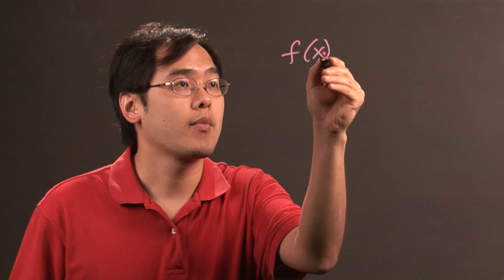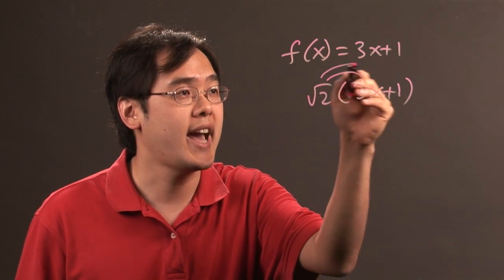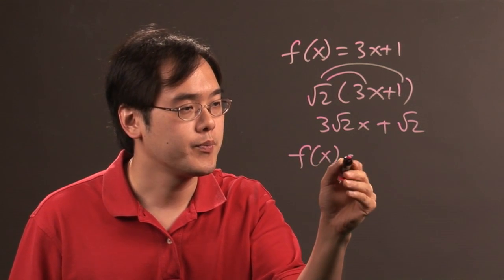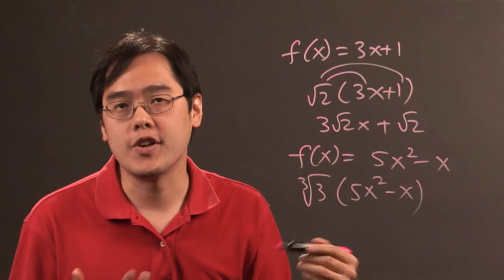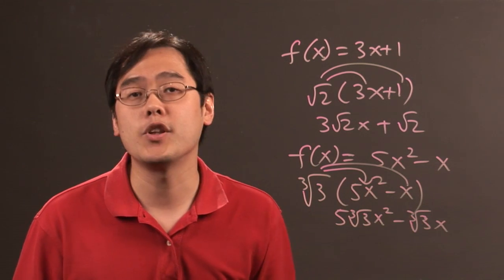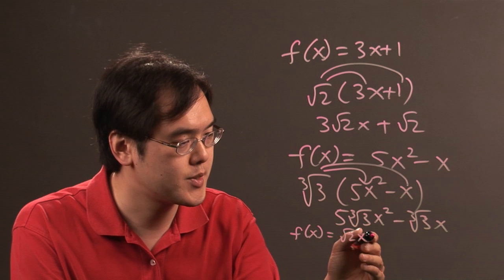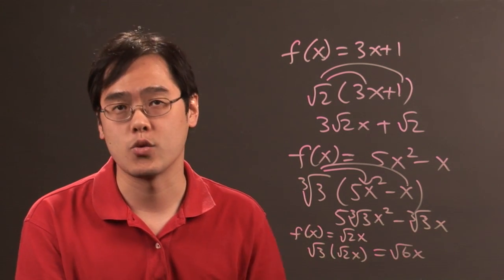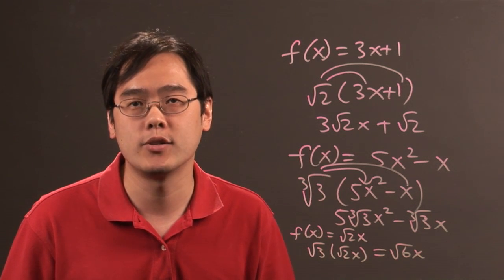How to Multiply Functions & Radical Numbers : Math & Calculus Tips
Multiplying fractions and radical numbers requires you to keep a few key things in mind. Multiply fractions and radical numbers with help from a longtime mathematics educator in this free video clip.